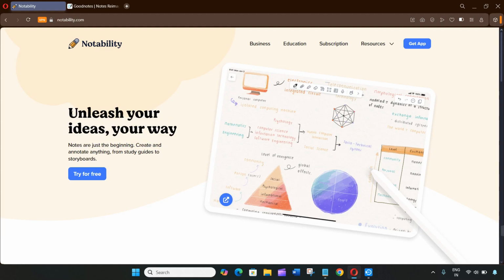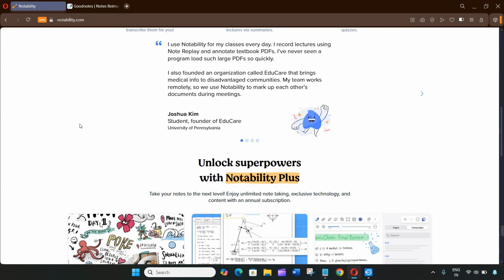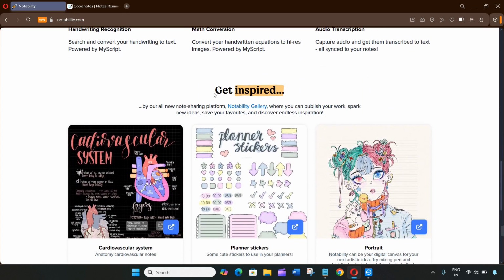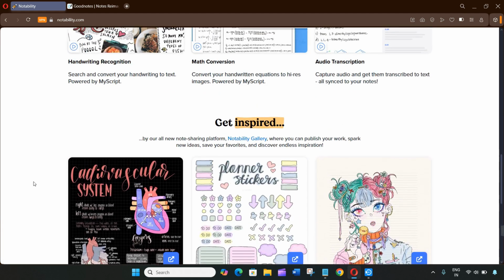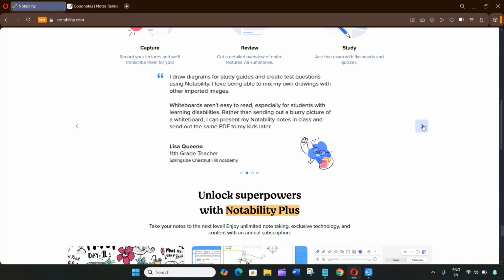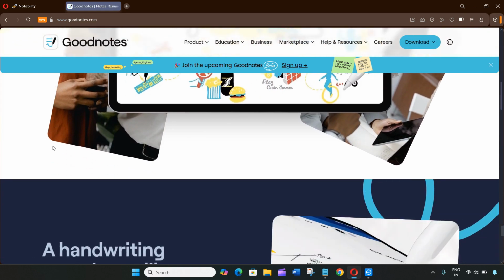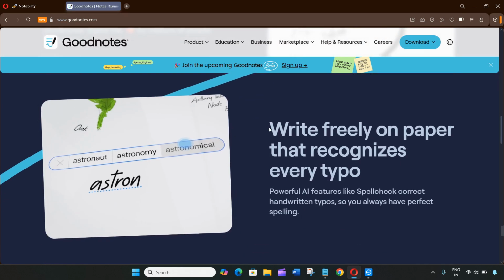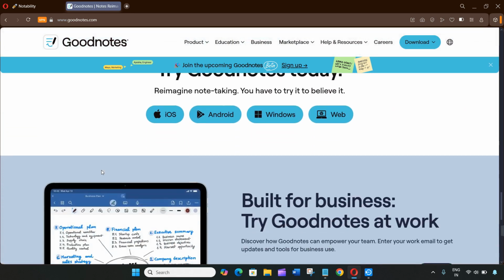Notability VS Goodnotes 6 (2025) - Which is Better?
Welcome to Checkmark Studio!!! In this tutorial video, I will show you Notability VS Goodnotes 6 (2025) - Which is Better?